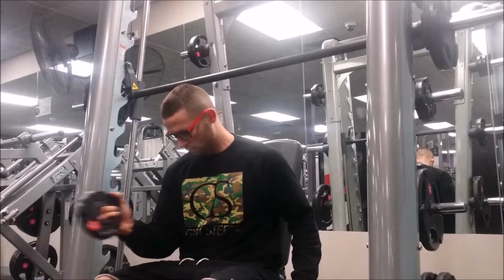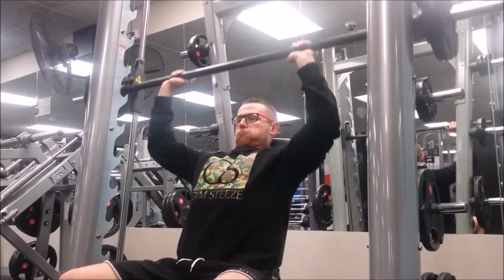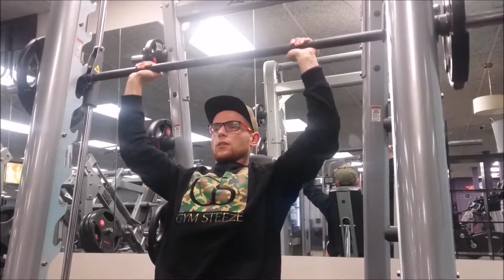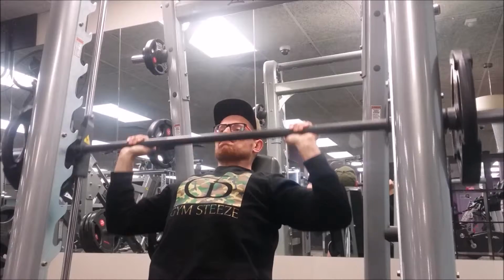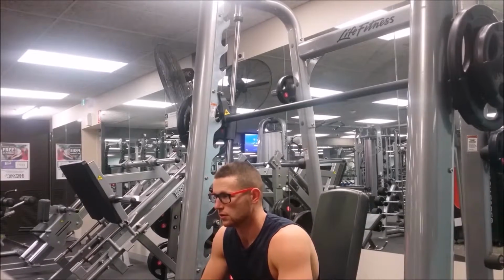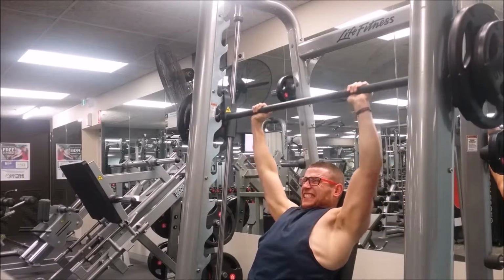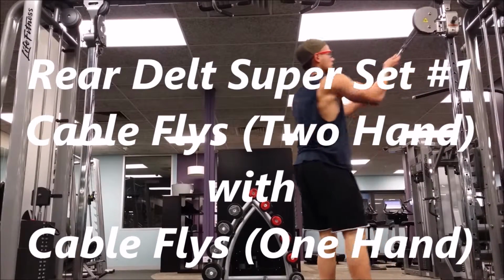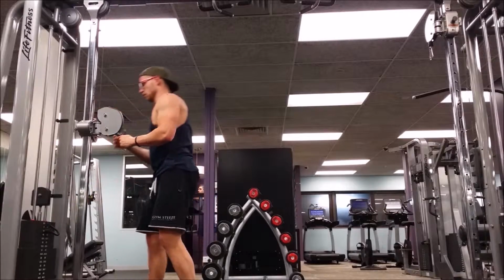SHOULDER TRAINING | NATURAL BODYBUILDING